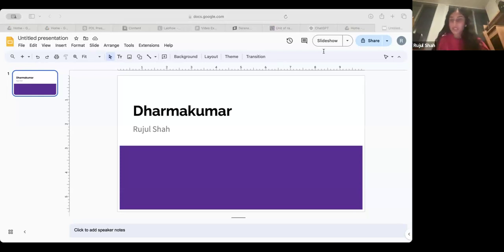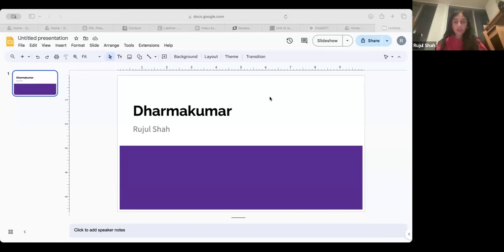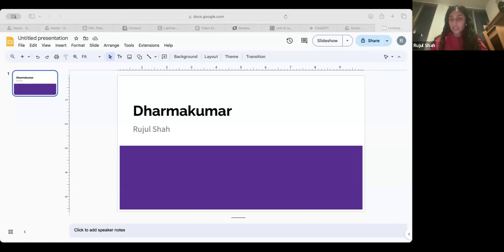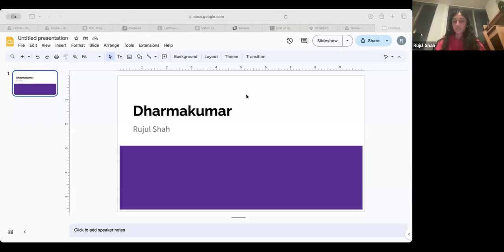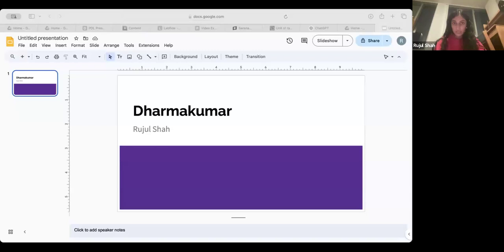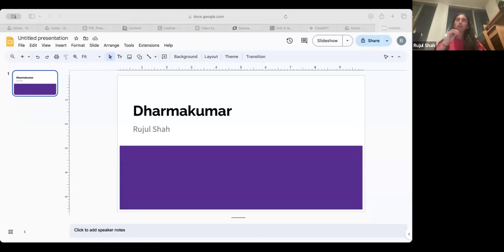Dharmakumar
This year during Paryushan and Das Lakshan, YJA hosted short Jainism Lightning Talks led by YJA Education Committee Superstars followed by nightly prayers!

If anything in this video has offended you or gone against the teachings of Bhagwan Mahavir, we sincerely ask for forgiveness. Michhami Dukkadam!